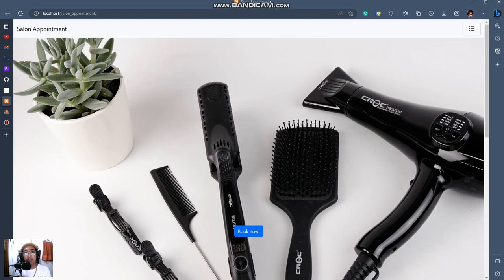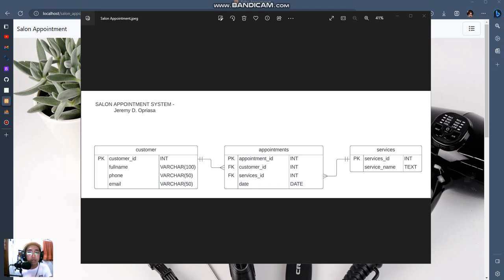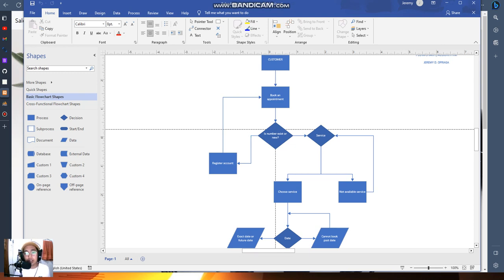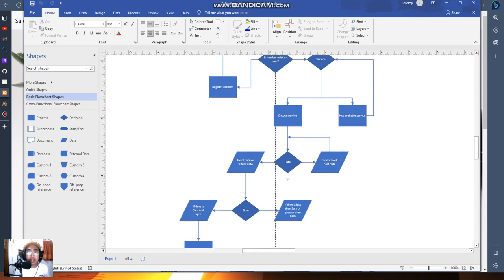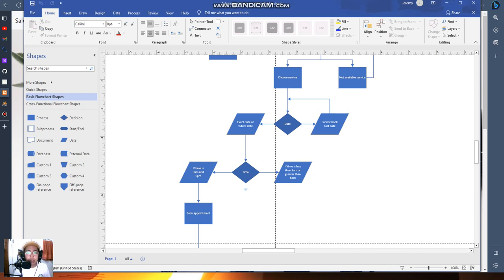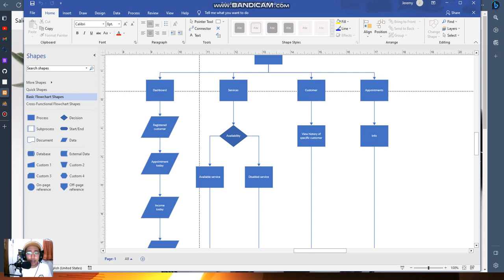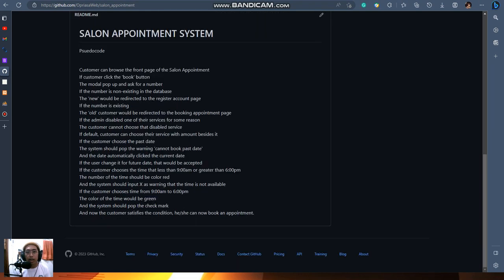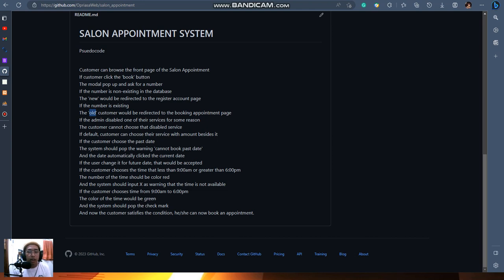Salon Appointment System part 1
This project is a gift to me as I prepare for my next step to step up in the corporate IT industry world where I can excel in the skills and talents God gives me through my hard work and passion.